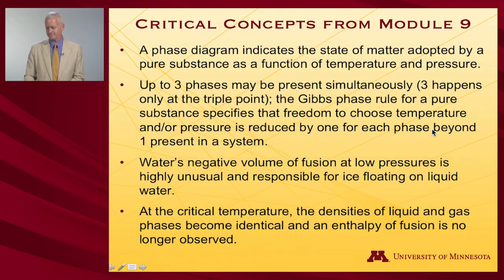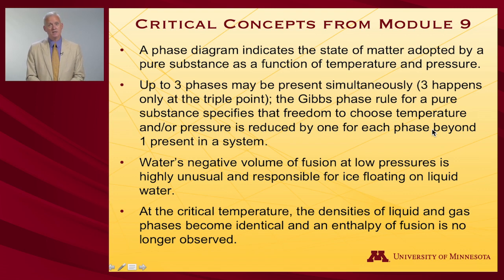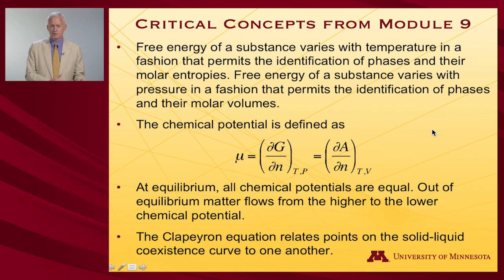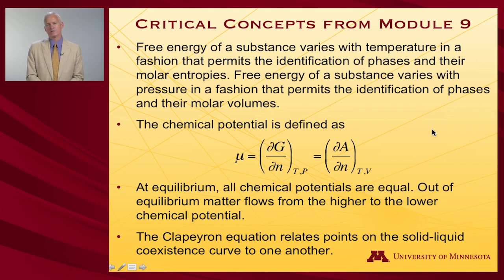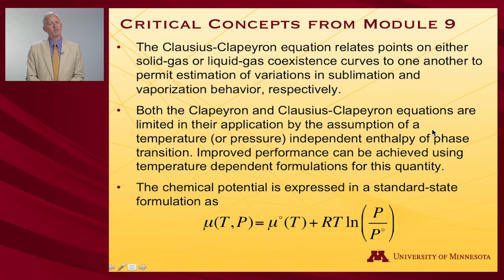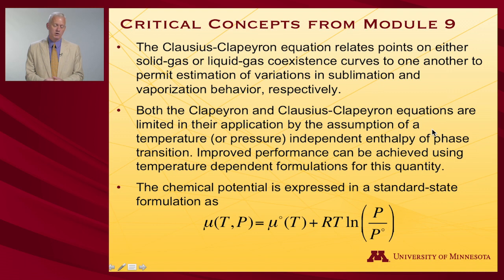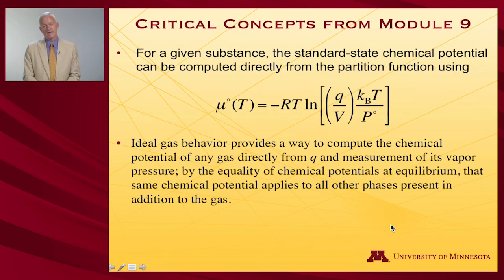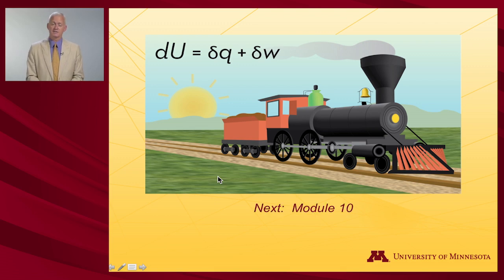StatMolThermo 09.08 Review of Module 9